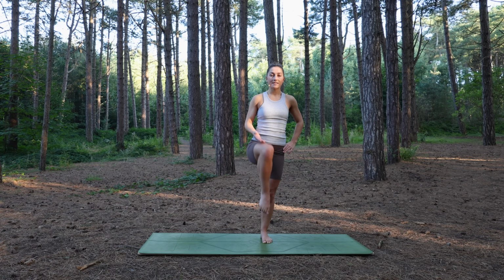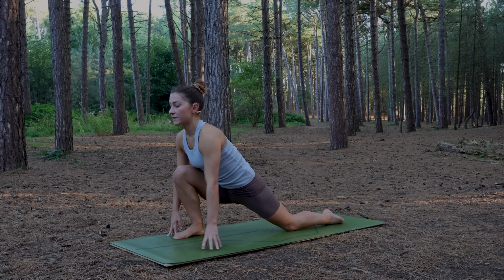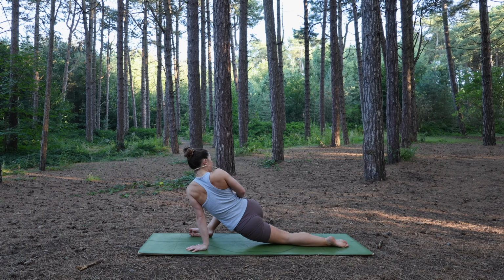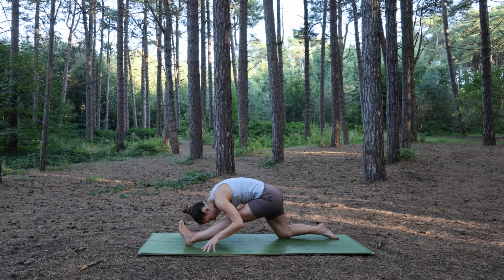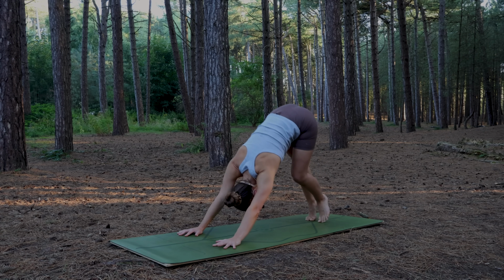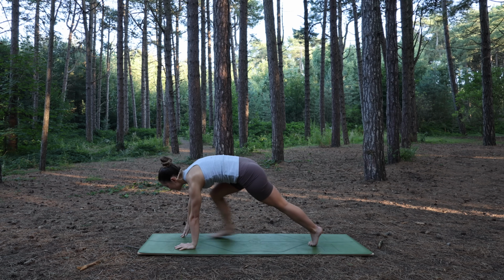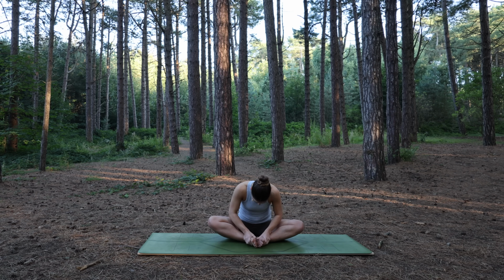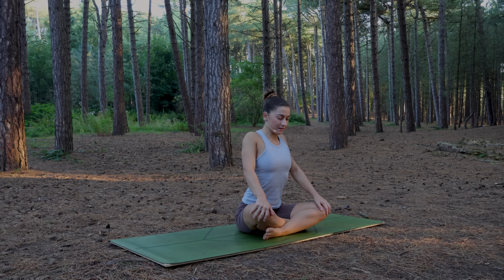20 Min Daily Yoga Routine For Lower Body Flexibility | Mixed Levels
Welcome to this 20 min daily yoga routine. This is a complete practice that aims to help you build lower body flexibility and is intended to be a class you can come back to agin and again.

This stretching sequence includes a range of hamstring stretches and hip openers and will take your legs and hips through a full range of motion to help you build flexibility.

The sequence is guided at a slow and steady pace to help you follow along and is intended for mixed levels, including options to make some of the more challenging poses, more accessible.

I hope you enjoy this daily yoga routine.

Charlie x

Charlie Follows is a yoga channel. Charlie’s aim is to spread joy through movement with her signature playful style of vinyasa flow. Charlie hopes to inspire others with her love for the practice and build a community of yoga lovers. Charlie is a registered Yoga Teacher with over 500hrs of training in vinyasa yoga and functional anatomy. She combines her knowledge of anatomy with an intelligent approach to sequencing to offer yoga flows that are creative, playful and effective. Charlie taught for years at studios in her home town and now focuses her teaching online. Join Charlie for online programs through her